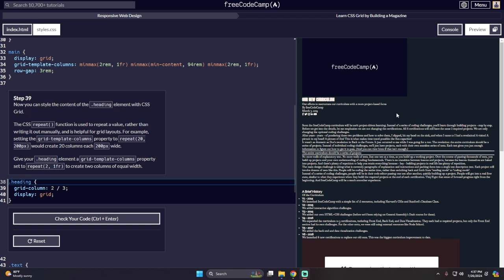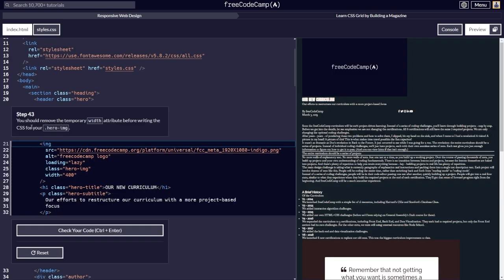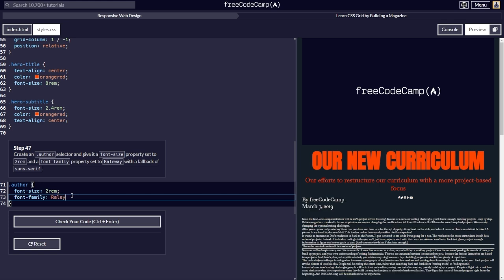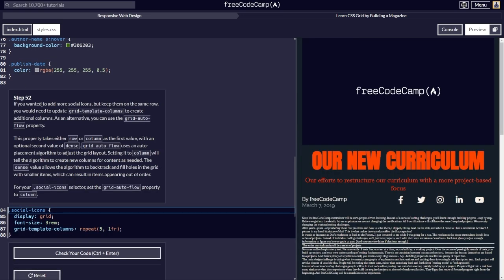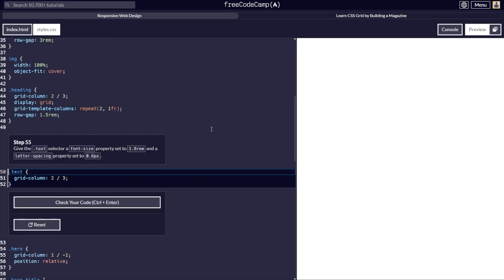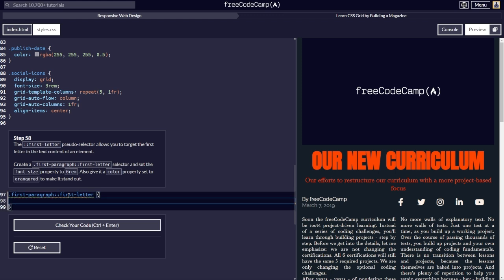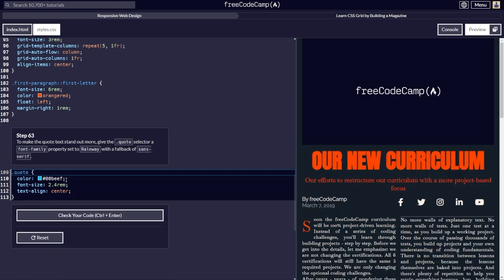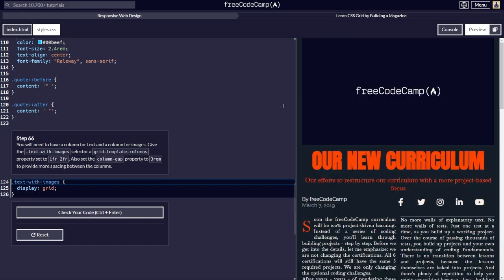Free Code Camp Learn CSS Grid By Building a Magazine exercise 39-65